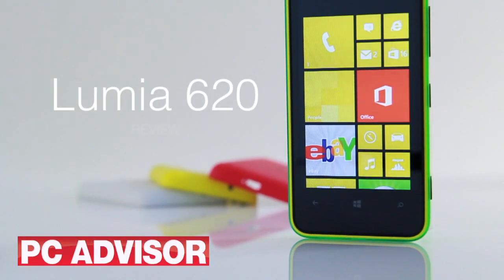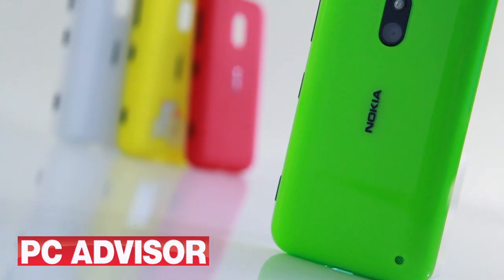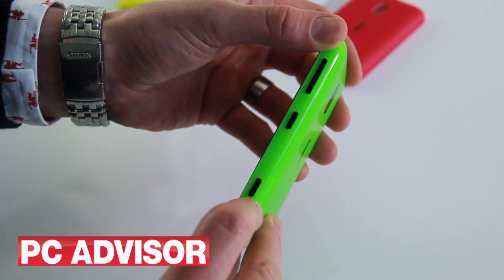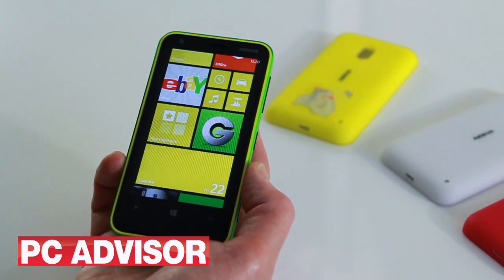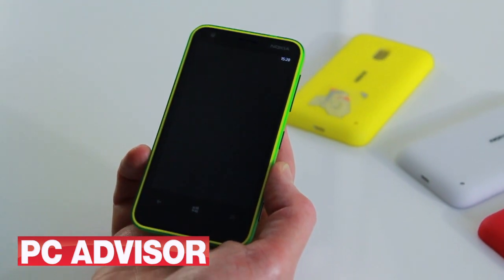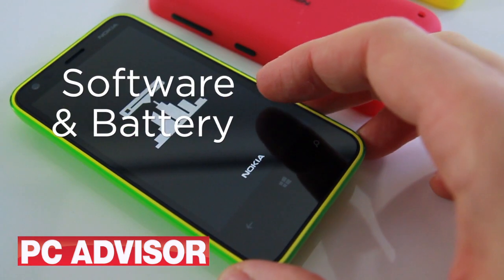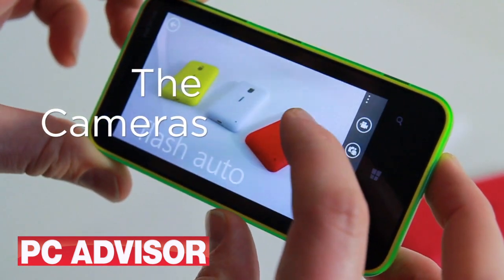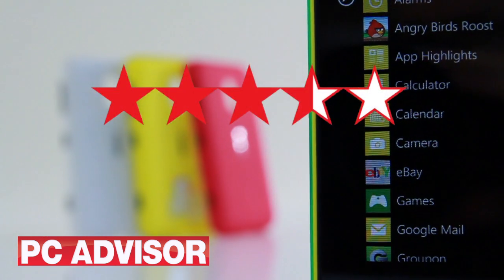Nokia Lumia 620 video review - PC Advisor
The Nokia Lumia 620 is a bright, colourful and chunky budget Windows Phone 8 smartphone. Here's PC Advisor's Lumia 620 video review.